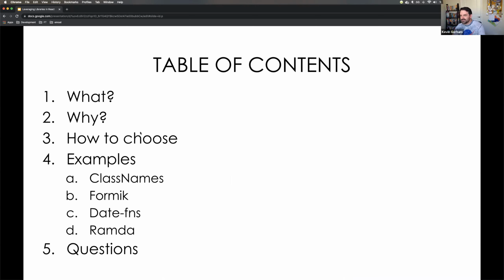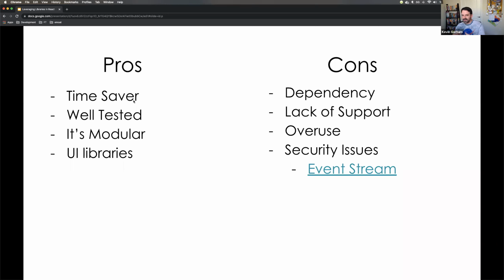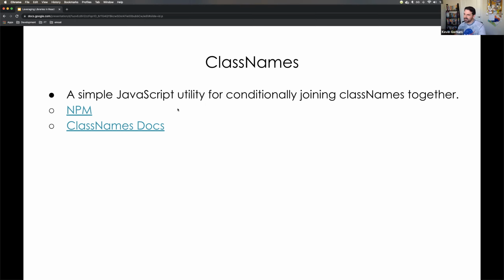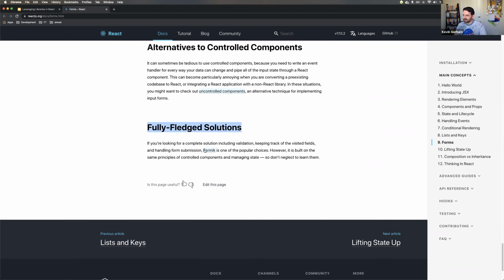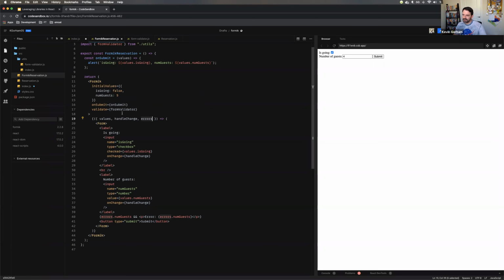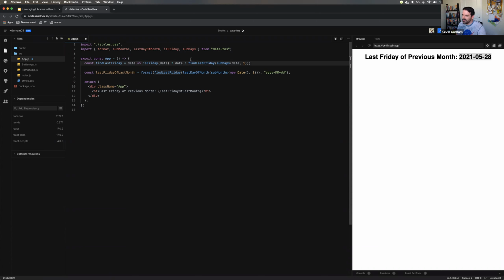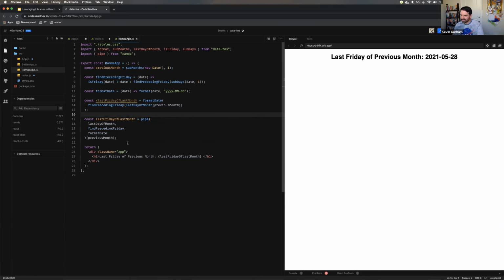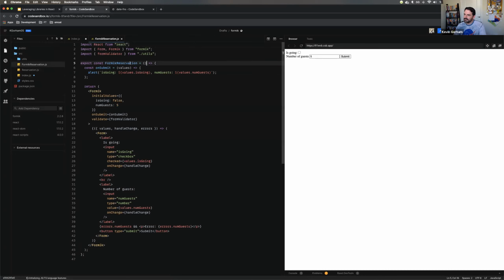Leveraging Libraries In React: Connected Sessions - 6/11/2021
One of the most remarkable tools inside of React is the power of libraries. When you unlock this power, it gives you access to powerful tools and features to help take your app to the next level.

For this upcoming Connected Sessions, we will be diving into React to understand and leverage the power of React Libraries. We'll go over Ramda, date-fns, Formik, and ClassNames. We'll also discuss why to use libraries, how to choose a good one, and give examples of their benefits by showcasing 4 different React libraries and how they are being used inside real-world projects.

Presenter:
Kevin Gorham